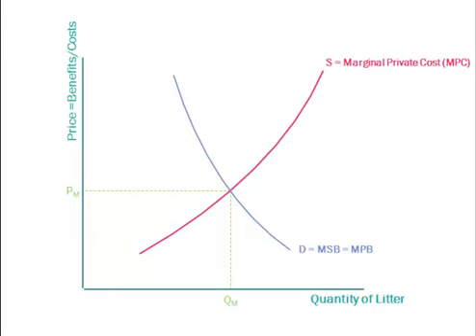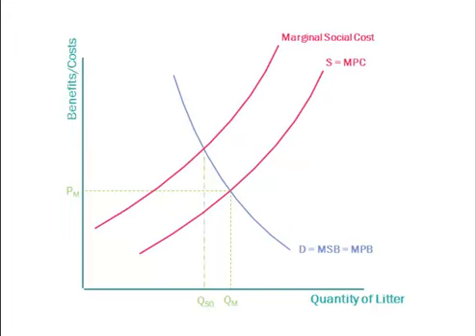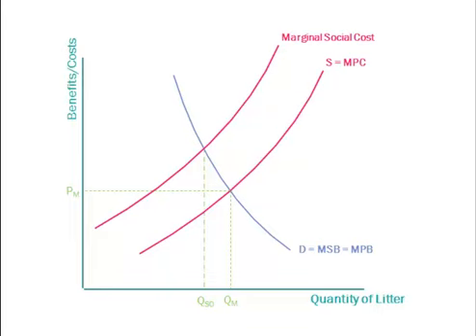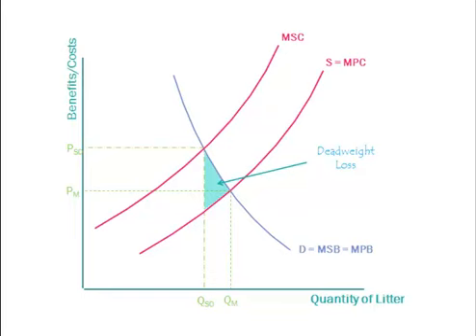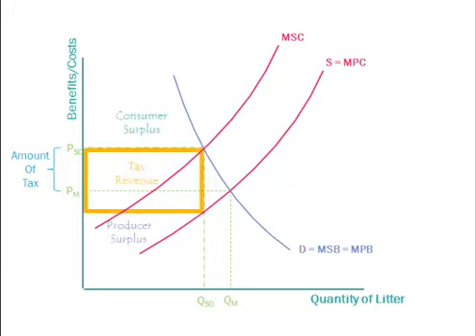Negative Externalities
Part II of a lesson on market failures